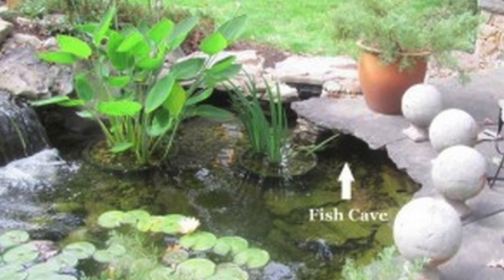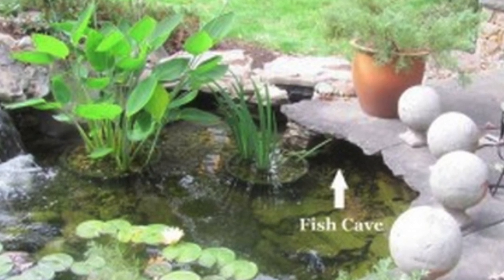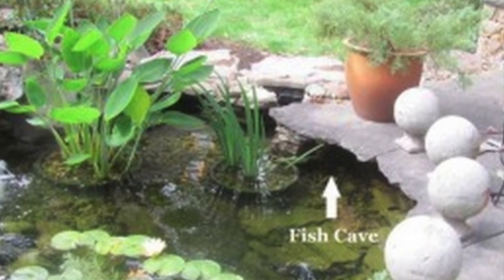How To Protect Pond Fish From Herons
You can find out how to protect pond fish from herons! There are many different ways, but Premier Ponds preferred method is using fish caves and tunnels. Natural, scenic, and fun for your fish!